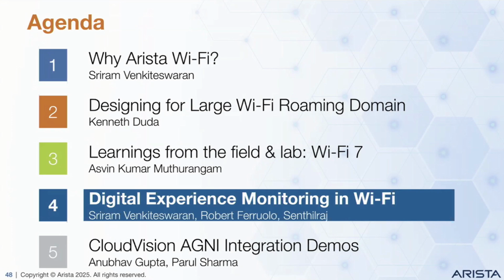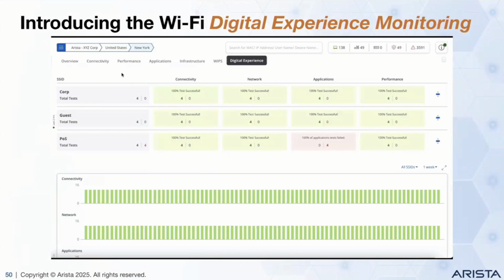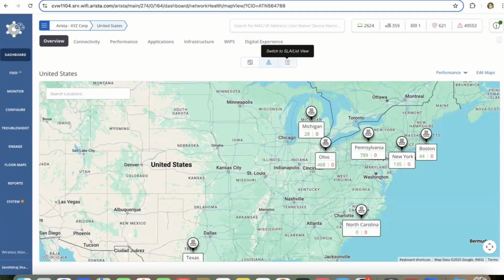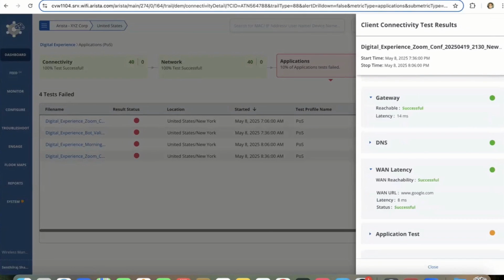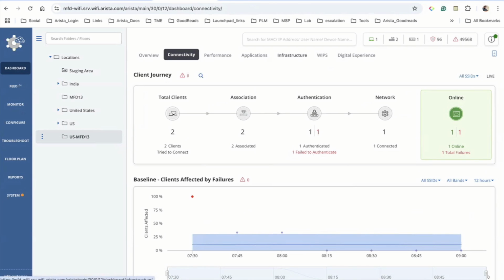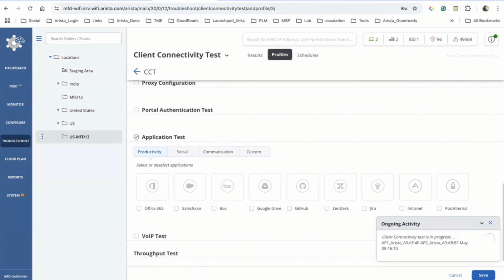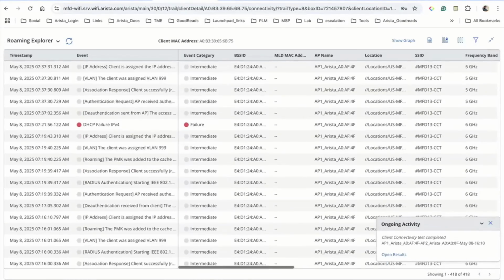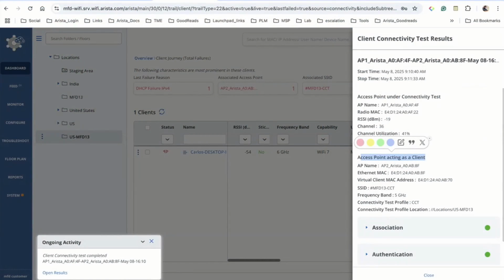Beyond Signal Bars: Optimizing Wi-Fi User Happiness with Arista’s Digital Experience Monitoring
In this video, we will introduce some of Arista’s latest innovations around AIOps, proactive network assurance, Digital Experience Monitoring, leveraging Arista’s unique Multi Function Radio capability. Join us as we provide a live demo of these exciting new features and innovations.

Presented by Robert Ferruolo, Technical Marketing Engineering and Senthil Shanmugavadivel, Senior Manager, Product Management.. Recorded live at Mobility Field Day 13 in Santa Clara, CA on May 8, 2025. for more information.